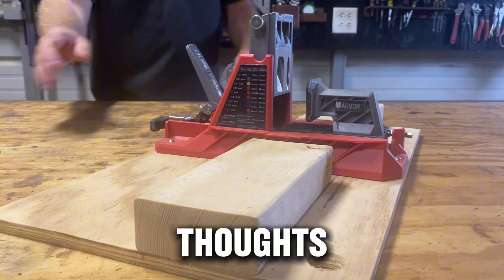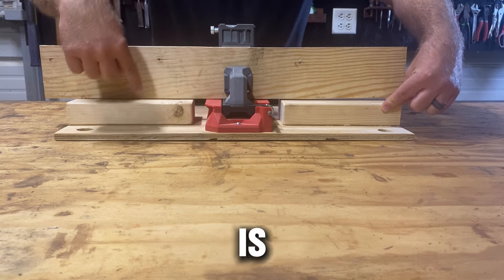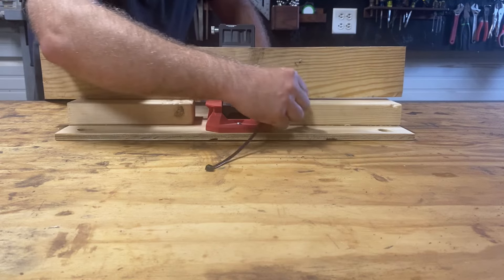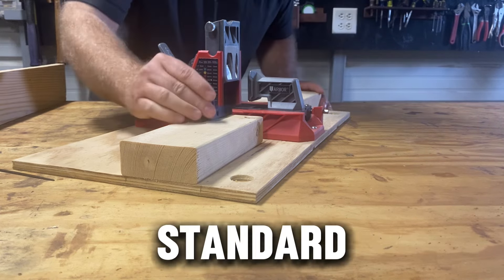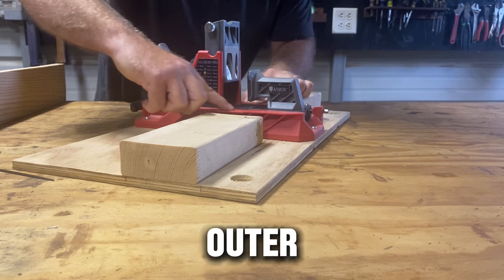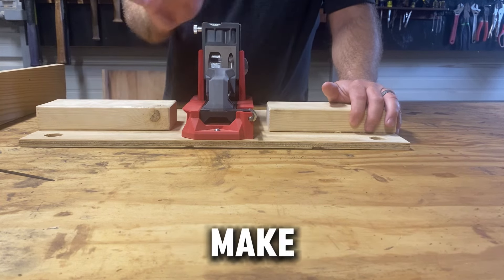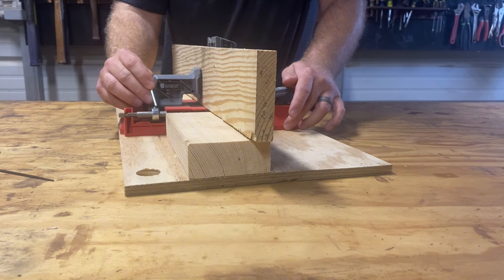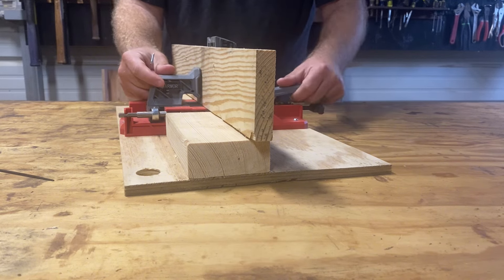Final Thoughts, Armor Tool Auto Jig @armortool3777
Final Thoughts, Armor Tool Auto Jig ​⁠